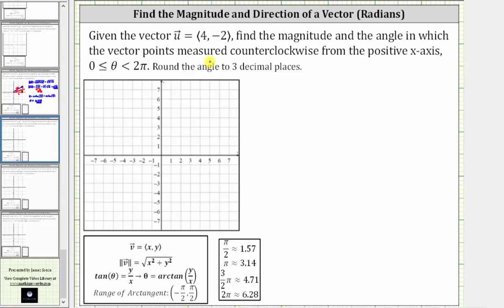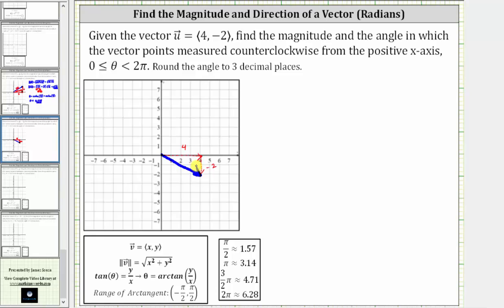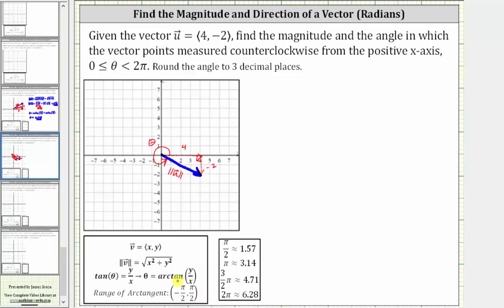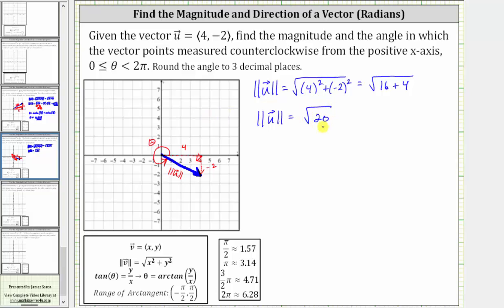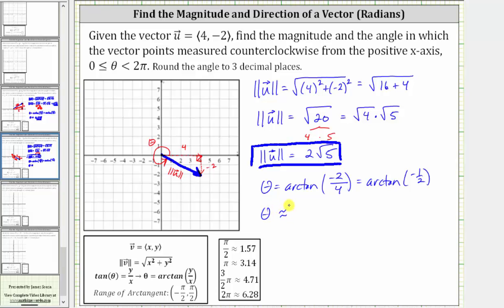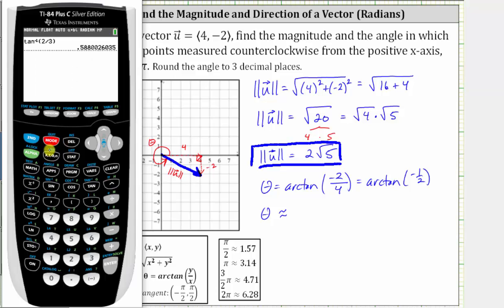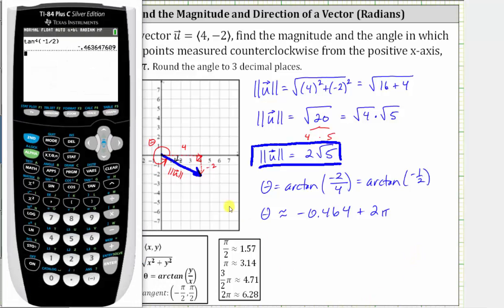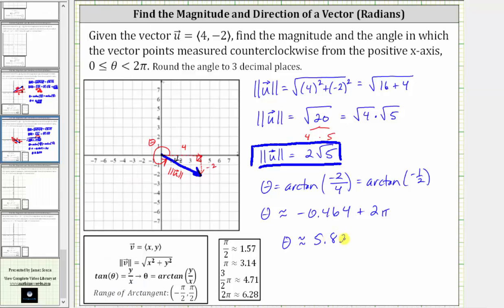Find the Magnitude and Direction of a Vector: Radians in Quadrant 4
This video explains how to determine the magnitude and direction of a vector given a vector in component form.